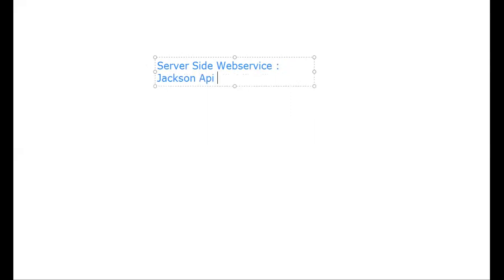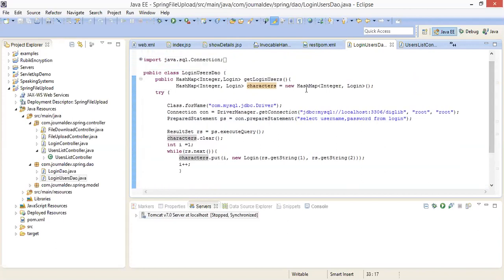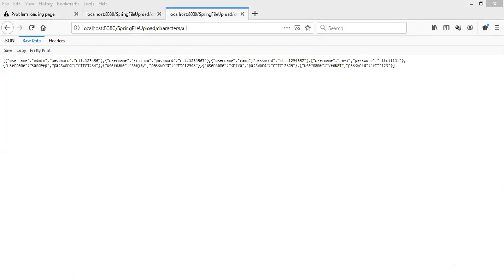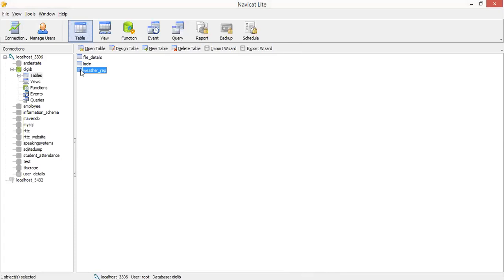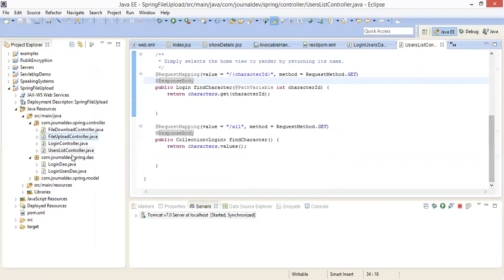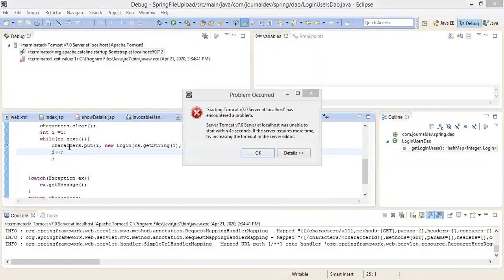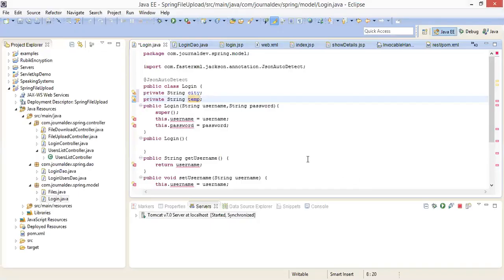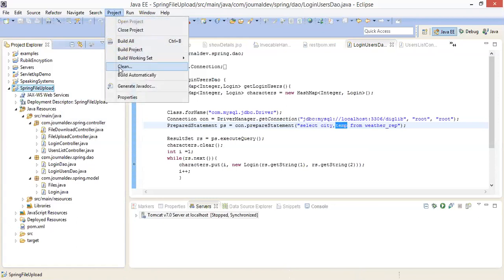Webservice Client using Retrofit on Android App for Spring Server